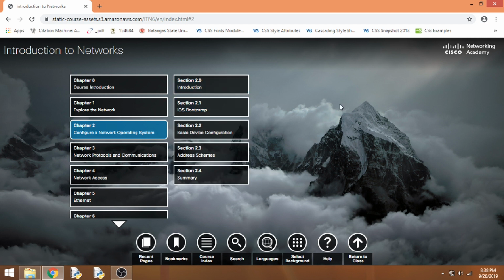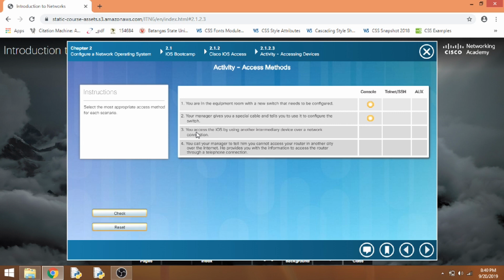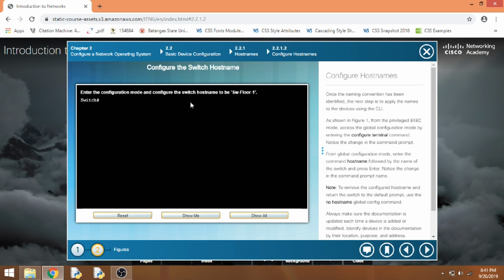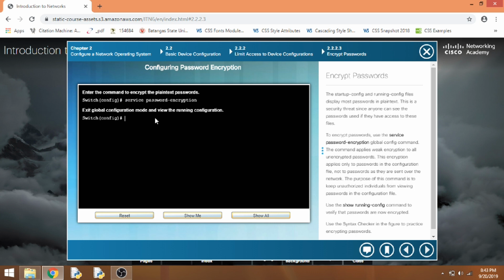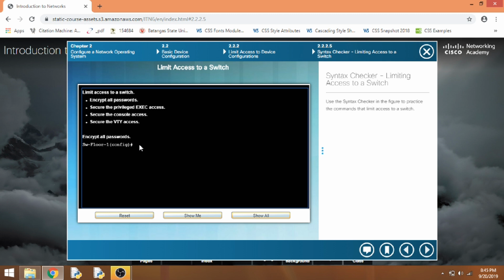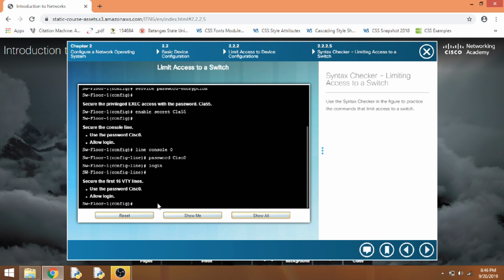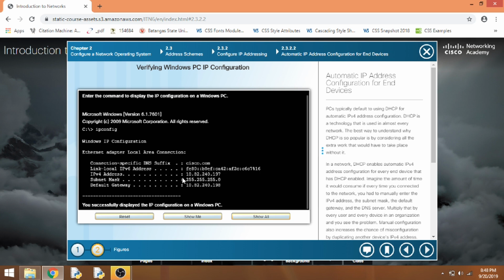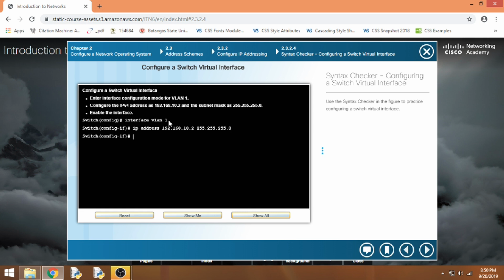Compilation of Activities in Chapter 2 - Villanueva, Kisha Lyka D.